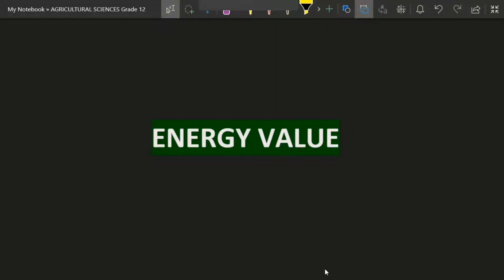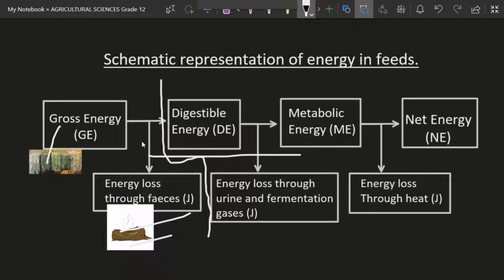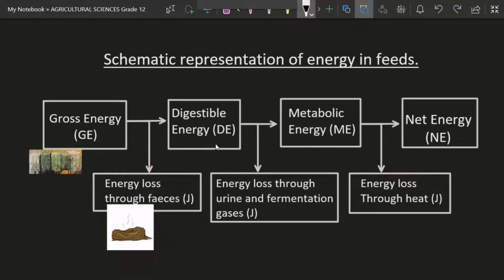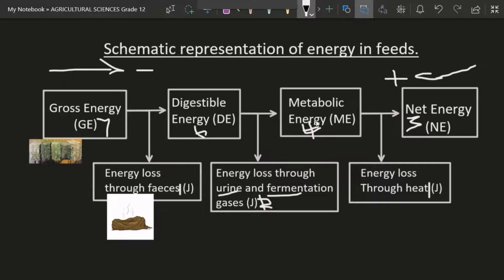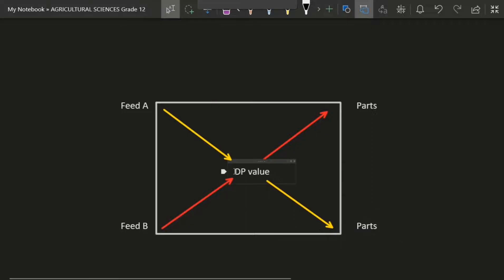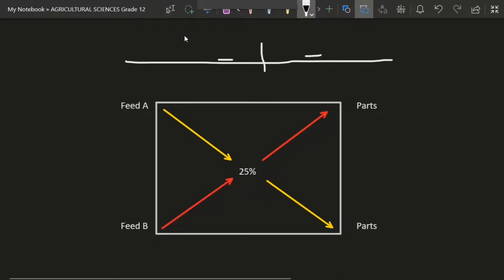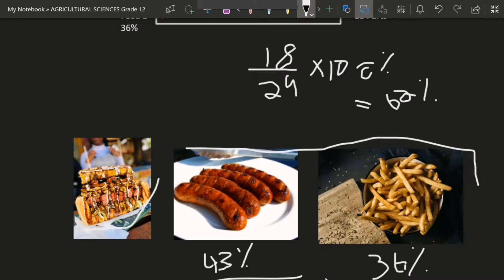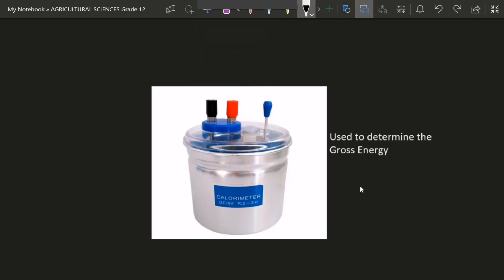ENERGY VALUE. PEARSON SQUARE METHOD. GRADE 12 AGRICULTURAL SCIENCES. How to calculate Energy Value.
In this video we talk about the Energy Value in animal nutrition and we talk about the Pearson Square Method, how to work with it.